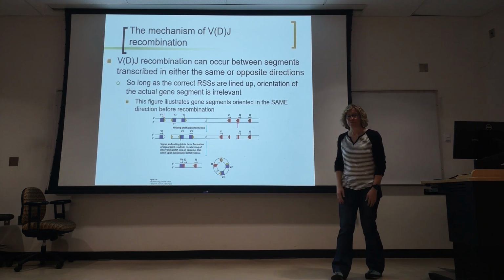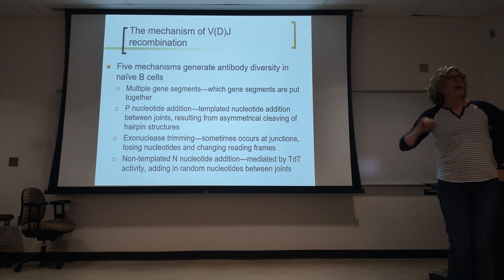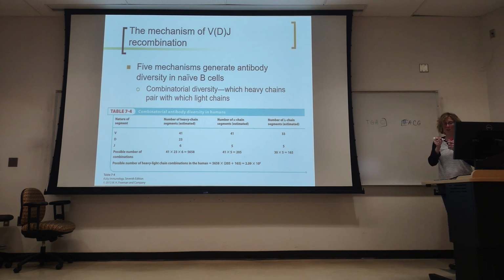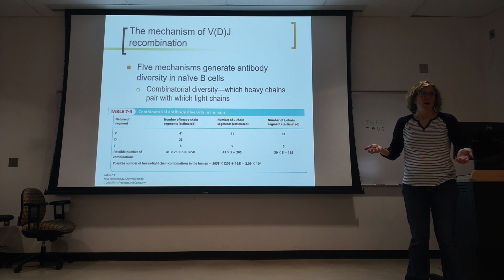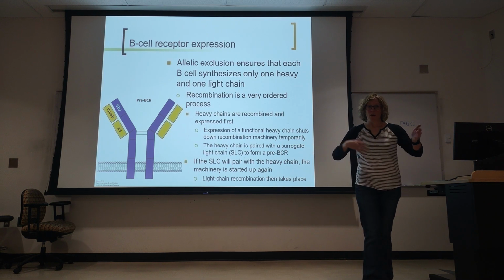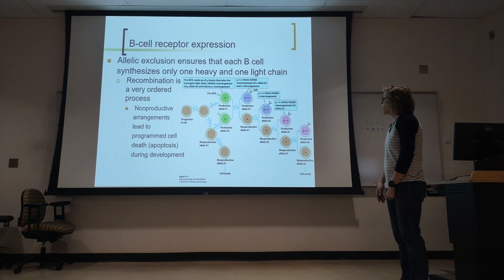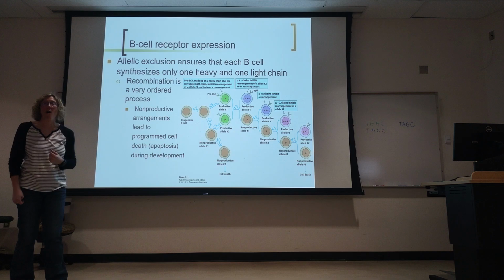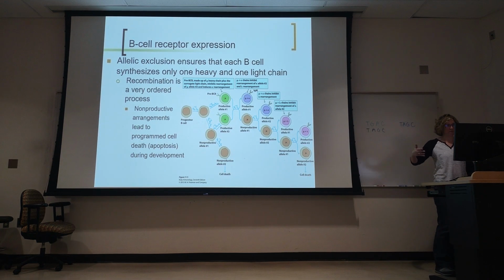Immunology, 2/21, 2